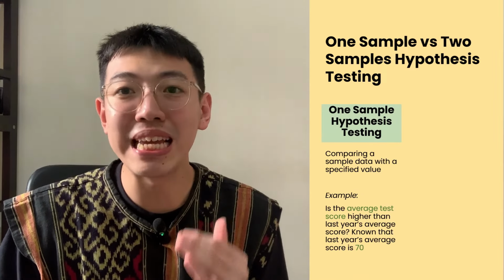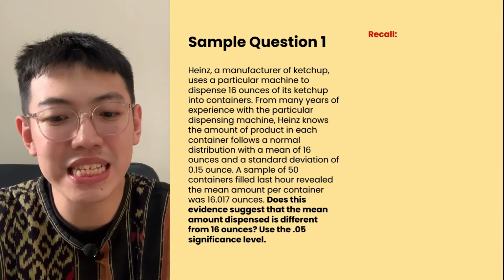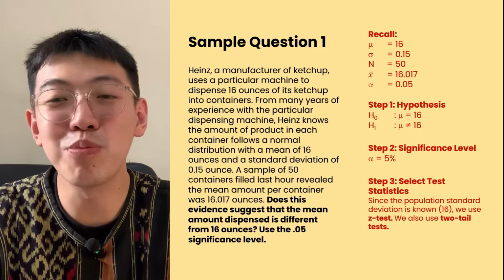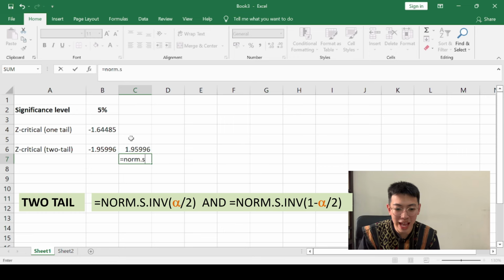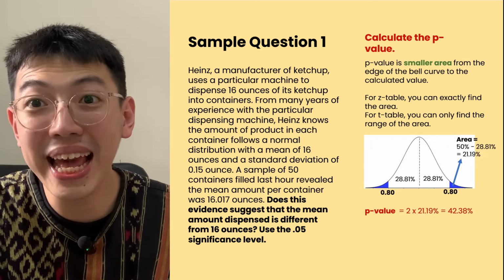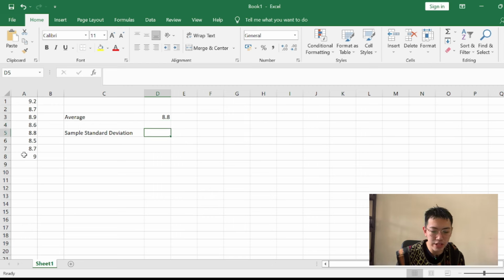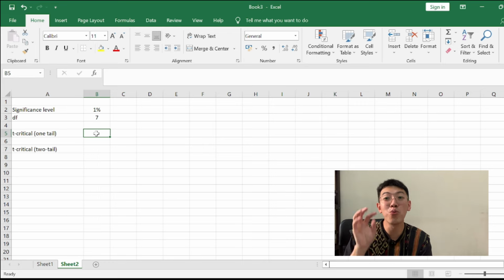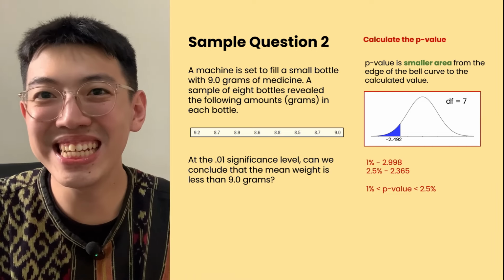ONE SAMPLE HYPOTHESIS TESTING - STATISTICS FOR BUSINESS (ENGLISH EDITION)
One Sample Hypothesis Testing
00:00 One Sample vs Two Samples Hypothesis Testing
03:37 One Sample Hypothesis Testing - Z test
15:32 One Sample Hypothesis Testing - t test